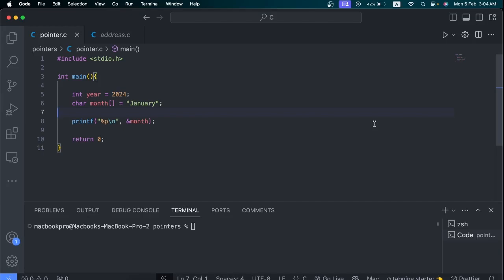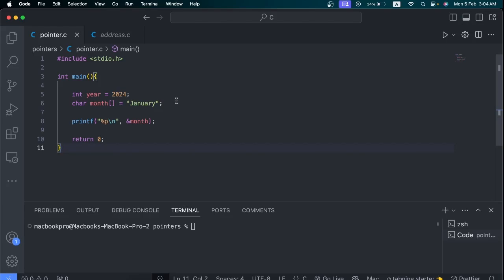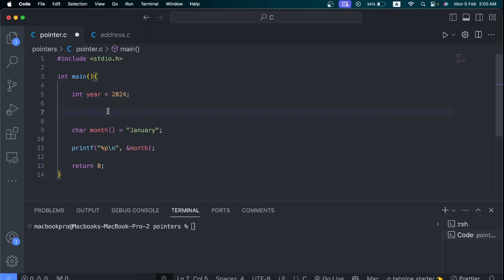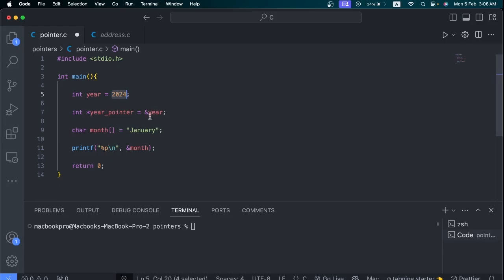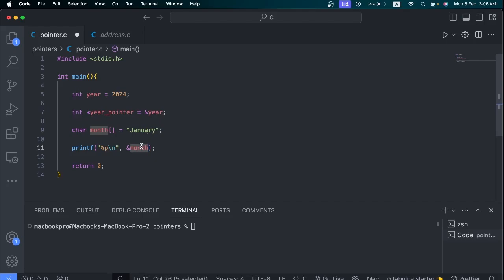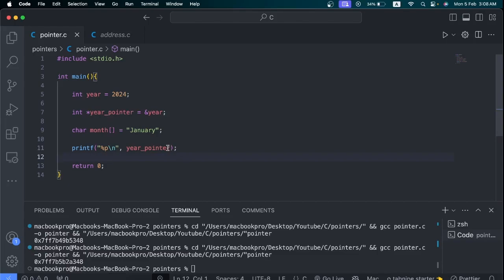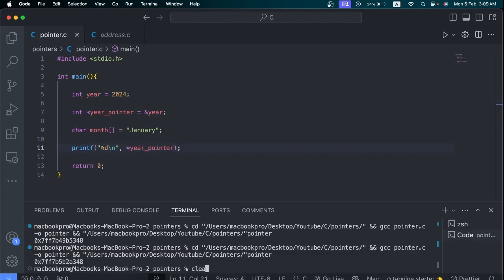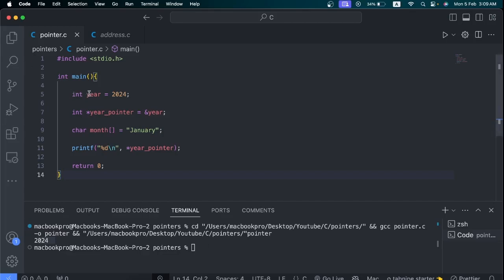24. Pointers & Memory Addresses in C | C Programming For Beginners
🔗 Mastering Pointers in C | Your Gateway to Efficient Programming! 🔗

Welcome back! 💻 Today, we're delving deep into the dynamic world of Pointers in C – a fundamental concept that unlocks the full potential of efficient and powerful programming.

🔍 Explore the basics of pointers, demystifying how they store and manipulate memory addresses.
🚀 Learn how pointers enhance code efficiency, enabling direct access to data and dynamic memory allocation.
💡 Dive into practical examples and hands-on exercises to solidify your understanding of this crucial programming tool.

Whether you're a coding beginner or an experienced developer, this video is your key to mastering the art of pointers in C. 👩‍💻👨‍💻 Join us on this coding journey and elevate your programming skills. Let's code together! 🚀🖥️ CProgramming PointersInC ProgrammingTutorial"